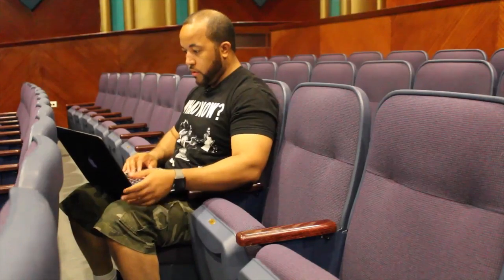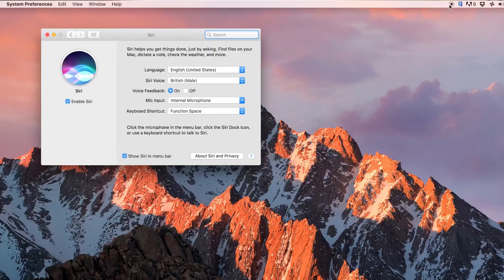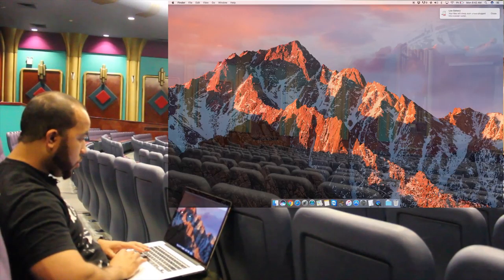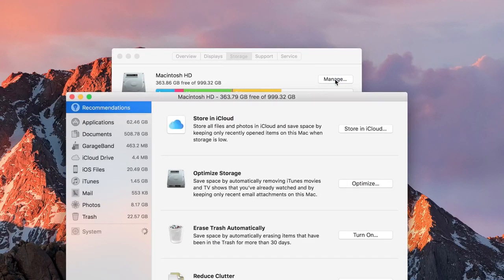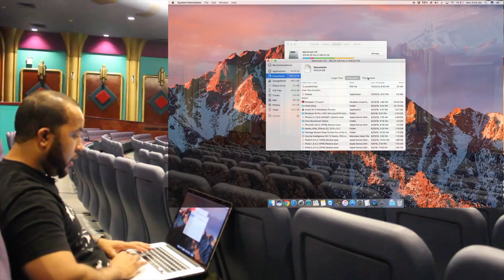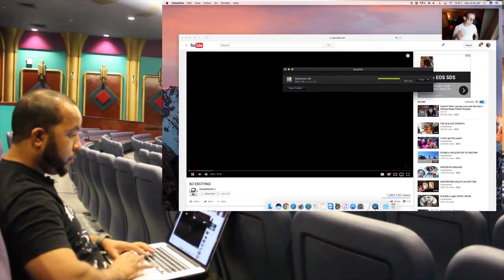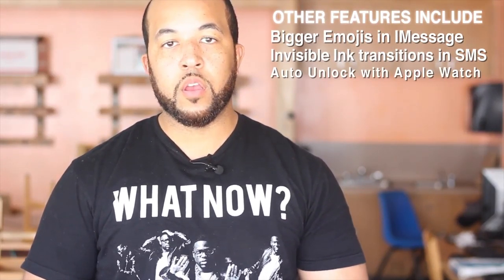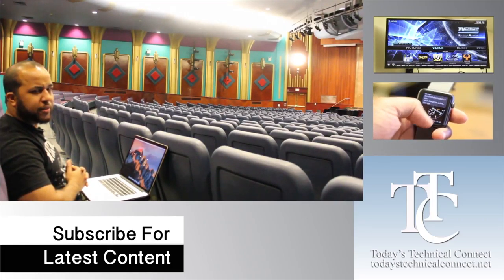MacOS Sierra Review! What's New??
Here's whats new in the Developer Preview version of macOS Sierra. Apple's Newest Operating system for IMac and Macbooks.

Credit Source: Apple.com